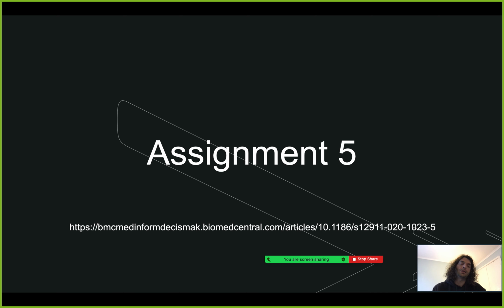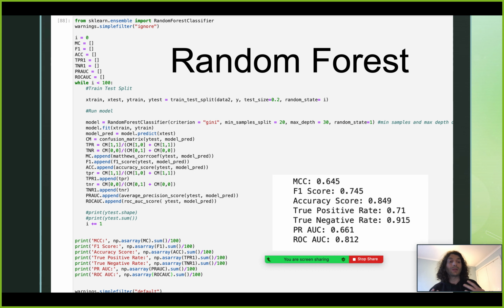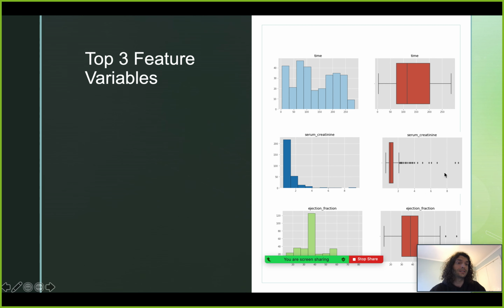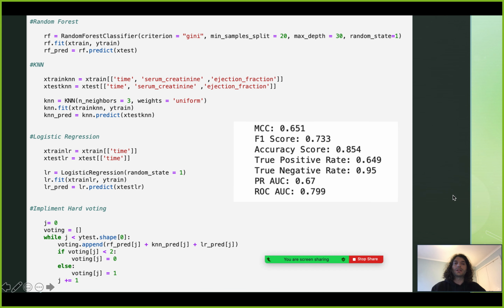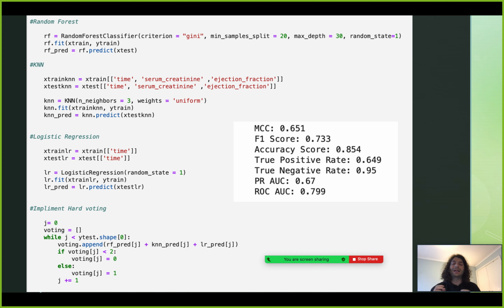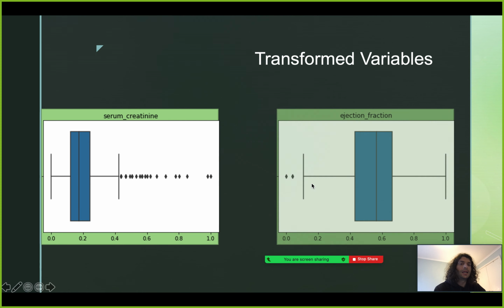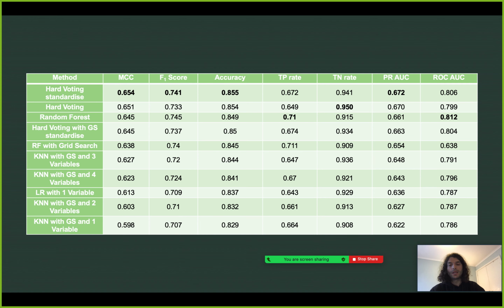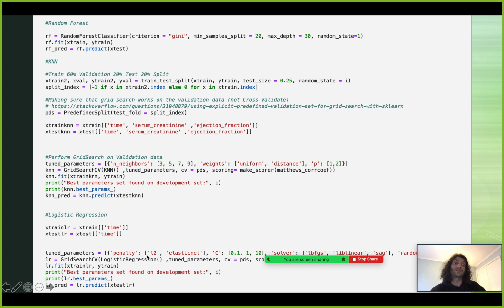Bespoke Machine Learning Model (Hard Voting, Random Forest, KNN and Logistic Regression)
As part of an assignment for Machine Learning.

Link to journal paper.